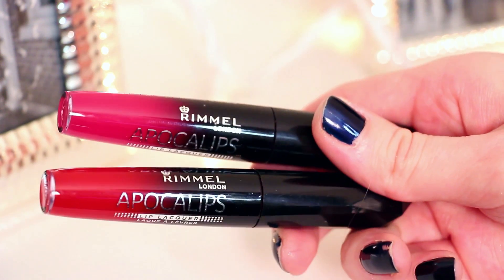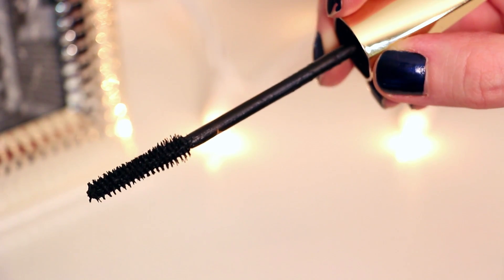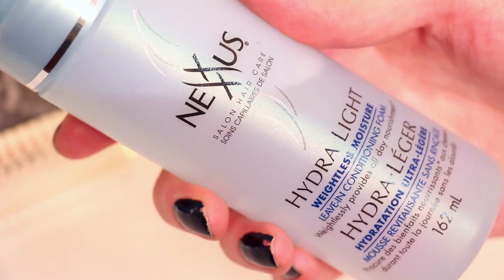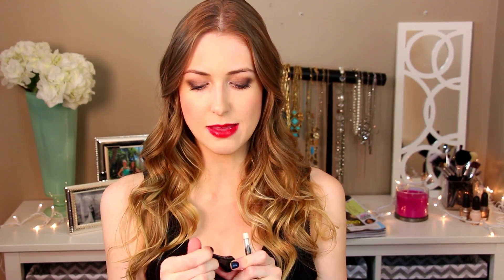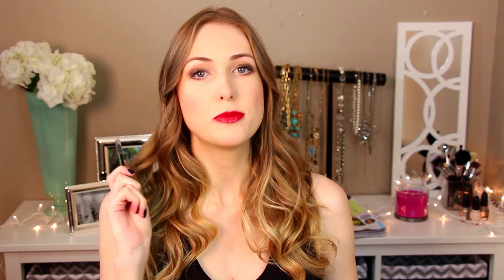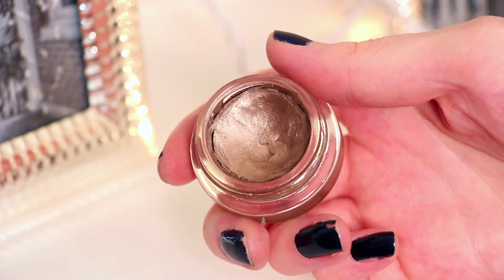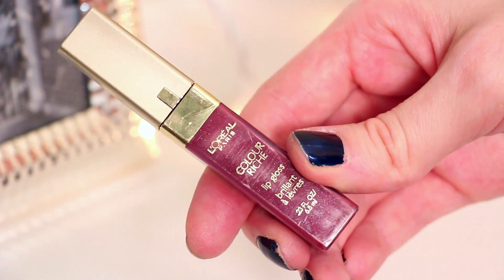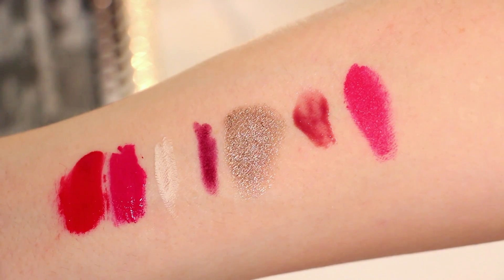BEST OF BEAUTY 2013 || Drugstore Must-Haves!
My ultimate list of drugstore beauty products I purchased in 2013!